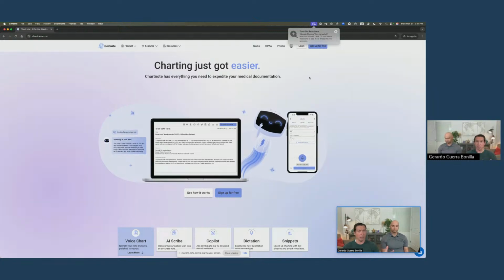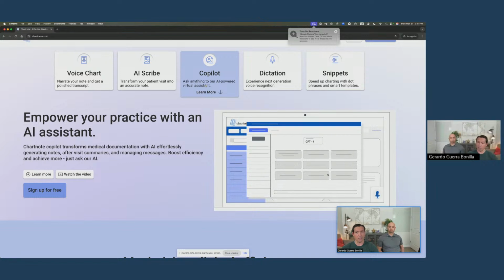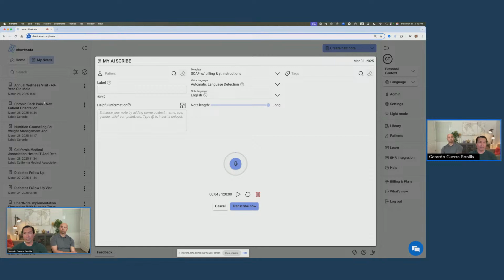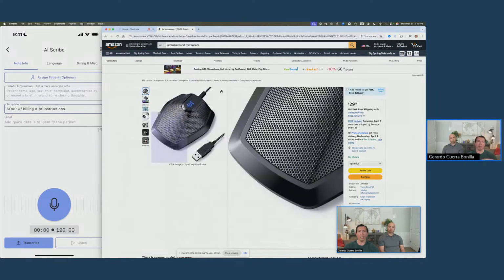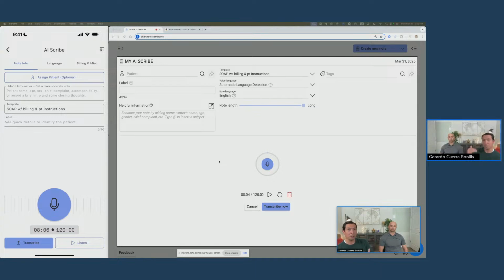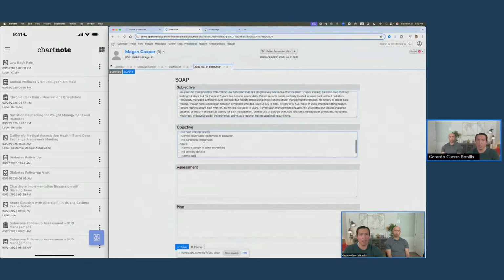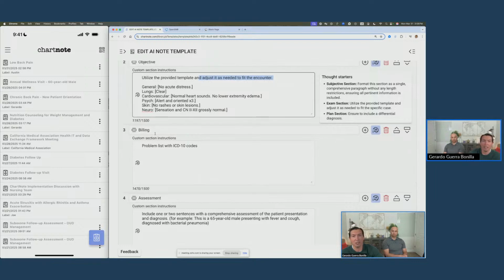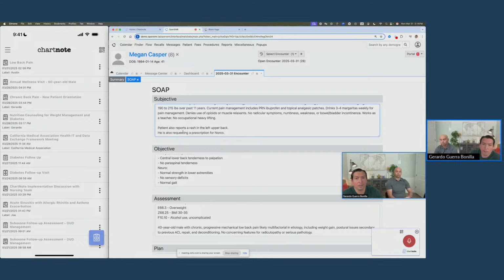Chartnote Webinar - AI Scribe Demo & More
Join us for an in-depth webinar showcasing Chartnote’s innovative features designed to revolutionize medical documentation. In this session, we explore how Chartnote’s AI Scribe, smart templates, and voice recognition capabilities work together to expedite the documentation process, enhance efficiency, and improve patient care.  ￼

Whether you’re a seasoned user or new to Chartnote, this webinar provides valuable insights into maximizing the platform’s potential. For more tutorials and guides, check out our comprehensive video series here:  ￼

00:00 Intro
07:00 Plans & Pricing
11:30 Tips when using AI Scribe
15:00 AI Scribe Demo
23:00 AI Scribe Settings & Getting a Better Note
28:00 Using Copilot
29:20 EHR Integration & Chrome Extension
33:30 Custom AI Note Templates
38:25 Snippets & Medical Dictation